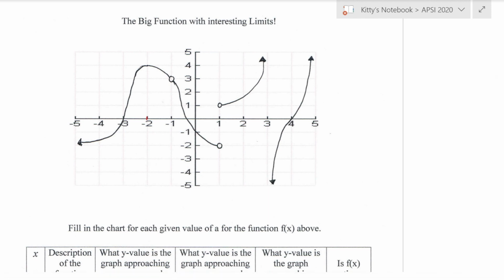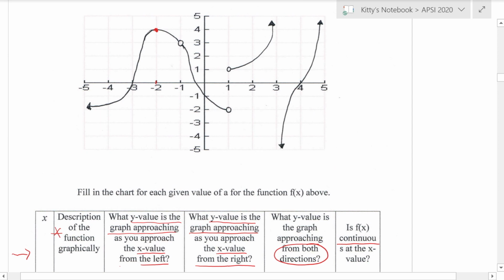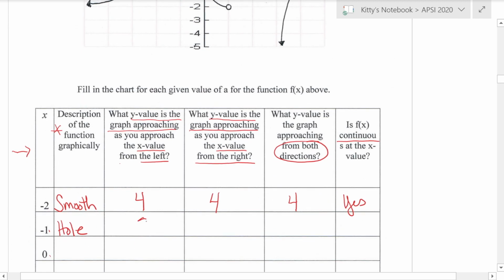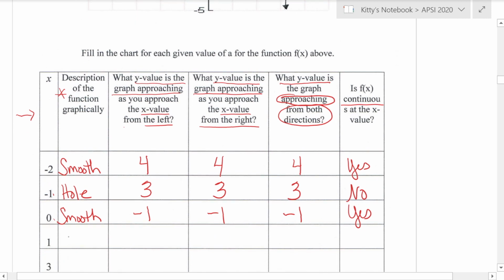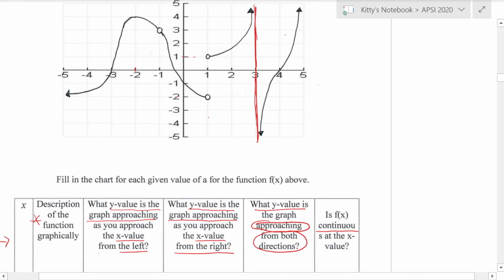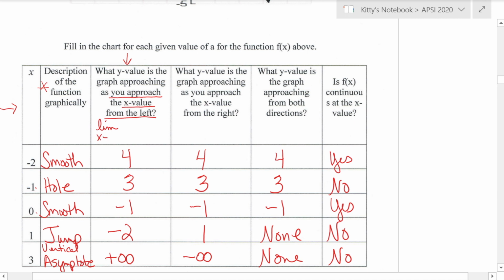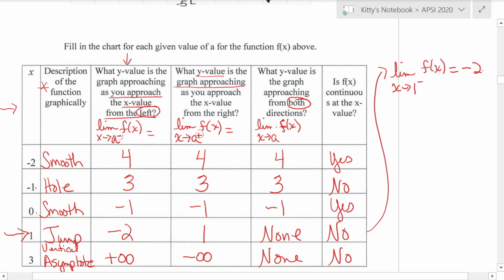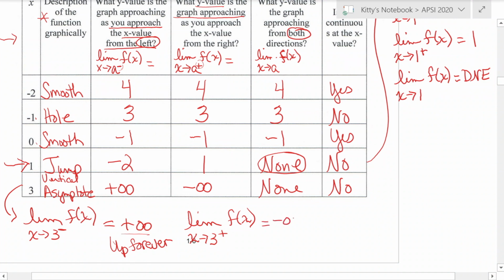2 02 Big Function with Interesting Limits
This video discusses new limit symbols and vocabulary for a function that has all types of crazy places